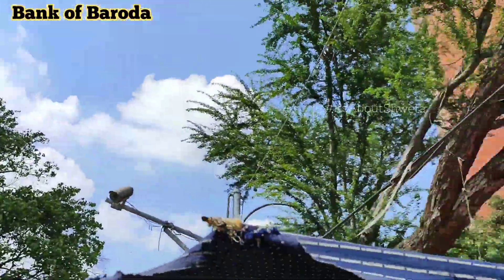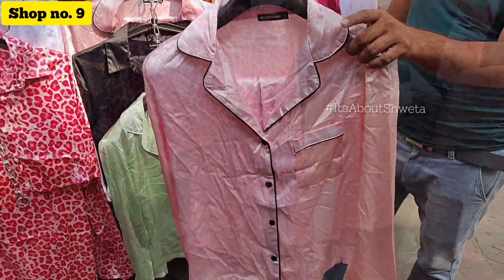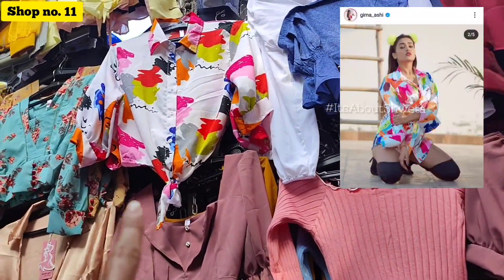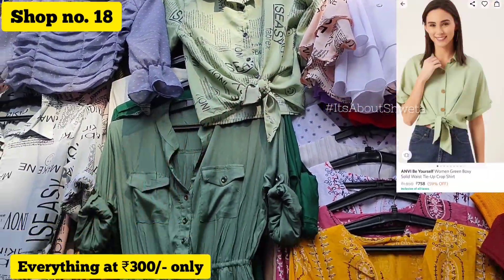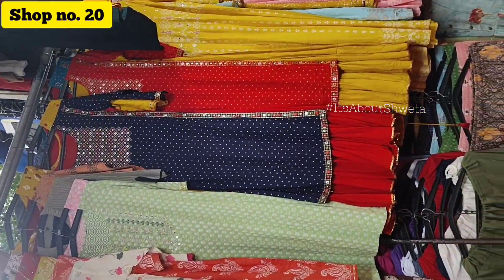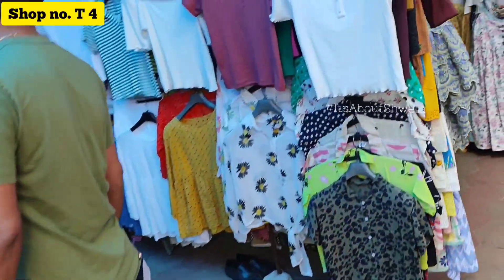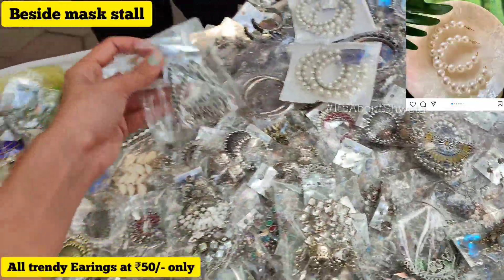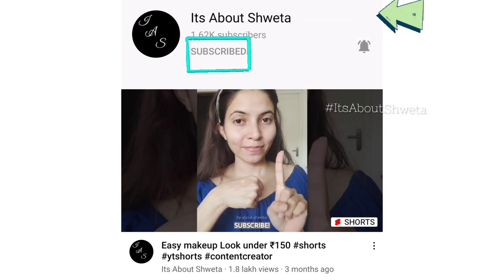Janpath Market New Delhi| Branded clothes in budget, Zara & H&M at ₹200 | Latest festival Collection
1. Watch this Janpath market full video, I'll check the timing...

watch this full video 👆🏻, I'll check the timing...

4. Then your participation will be accepted & After all these, you will get very exciting gifts from my side...

Janpath market New Delhi is also called as Tibetan Market. In this video i have explain all your doubts like
1- What is Janpath market famous for? What should I buy from Janpath?
Ans. You can get good variety of clothes, footwear, jewellery, bags, cushion and cushion covers, rugs, home decor items, kurti set, jeans, casuals, suit, cosmetics, street food, rugs for living room and many more.
2- Is Janpath market open after lockdown?
Ans. Yes now it is open and in operation.
3- Which is better Sarojini Nagar or Janpath?
Ans. Both are good markets, but Sarojini is bigger market than Janpath market CP.
4- When is Janpath Market open?
Ans. Mon - Sat 11:00 AM - 9:00 PM
Sunday it is closed
In this video i  have shown you Janpath market latest collections festival special Diwali special.

Janpath Market Address Janpath Rd, Janpath, Connaught Place, New Delhi, Delhi 110001
Nearest Metro Stations - Janpath Metro Station on Voilet Line & Rajiv Chowk Metro station on Yellow Line.

I have shown the latest collection of dresses and tops which were available there . Many trending dress were there at a very affordable price and the accessories are also available in different designs and patterns. sarojini is full of winter collection now.

All the pictures used in the video, background, thumbnail is for reference purpose only .
*Do not use any of my content ,thumbnail , video without my prior permission. *

Please do watch my full video if you like it .